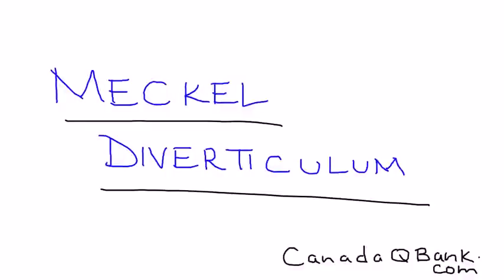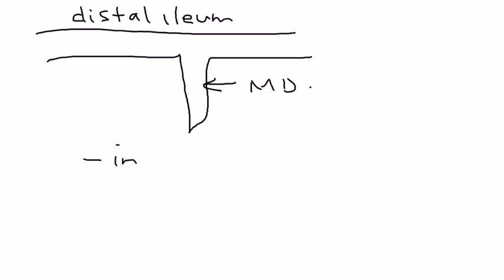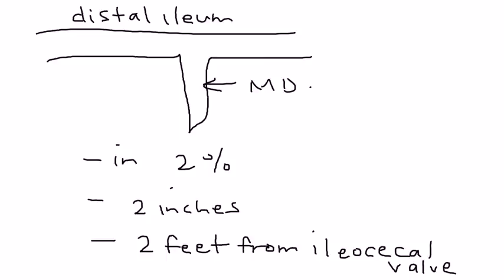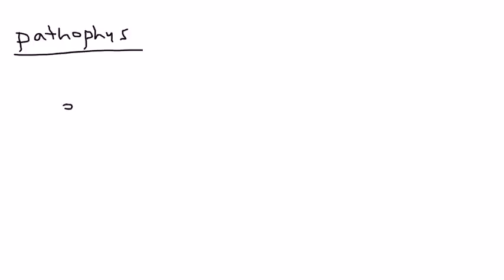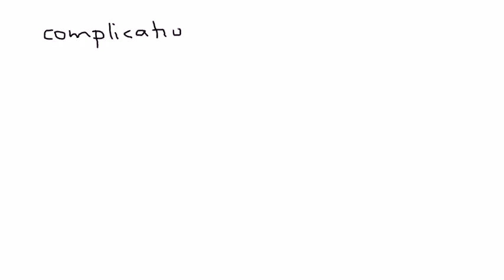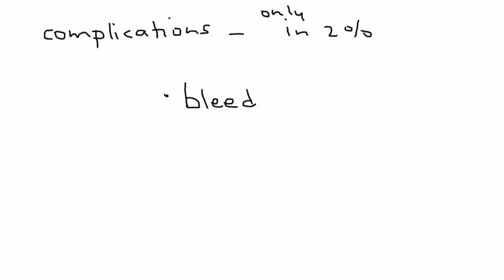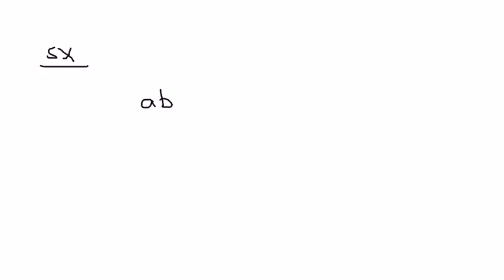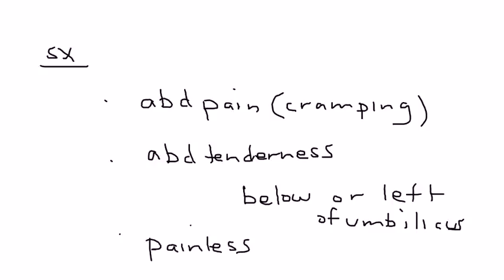Meckel Diverticulum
Instructional Tutorial Video
CanadaQBank.com